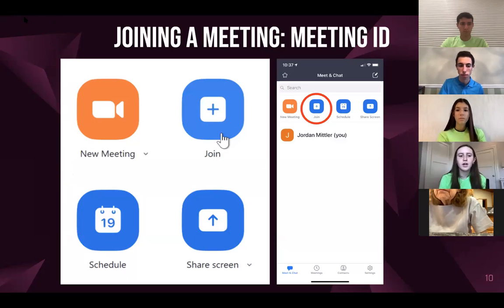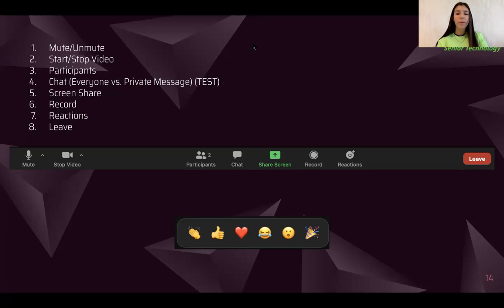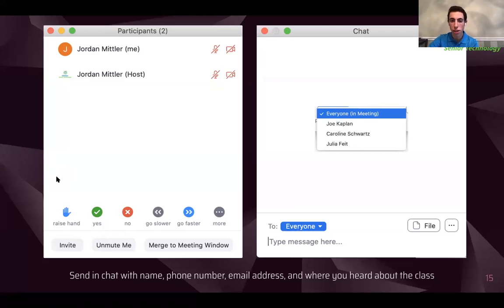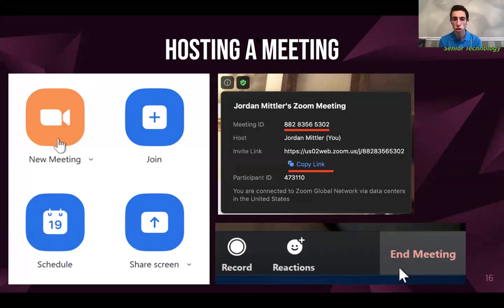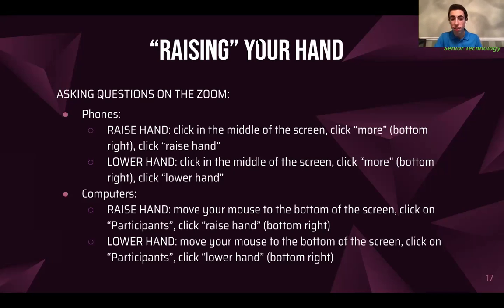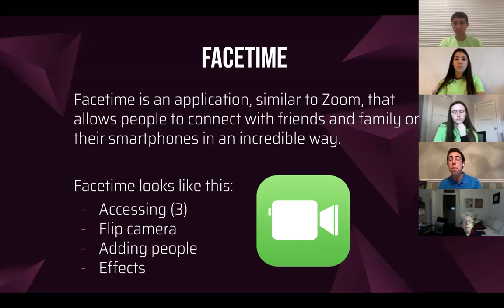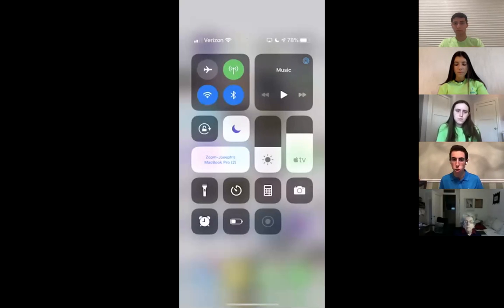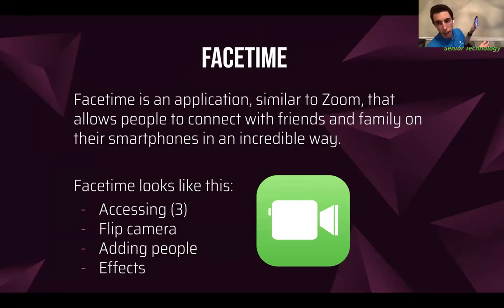Online "Zoom" Class - Sunday, October 18 11:30 AM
Topics:
1. Zoom Tutorial
2. Facetime